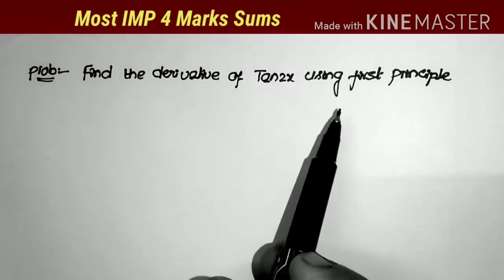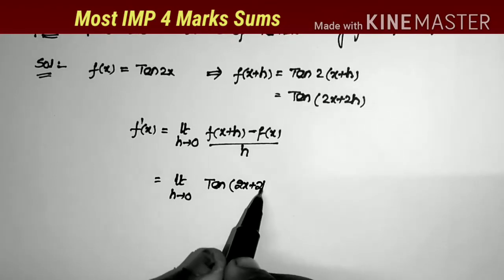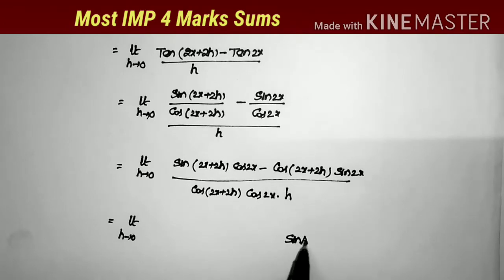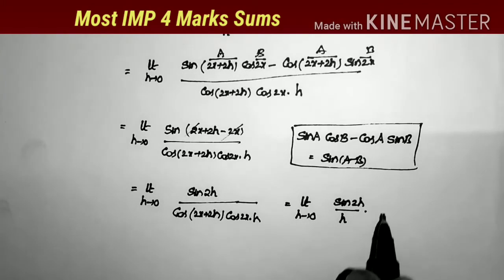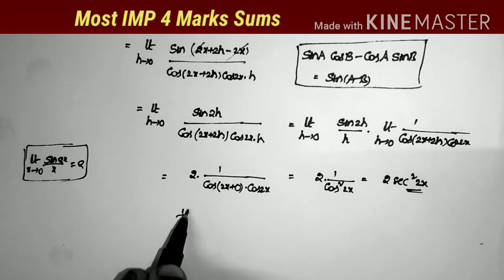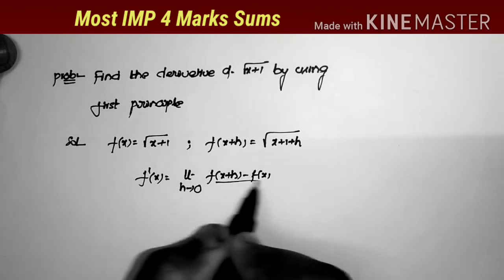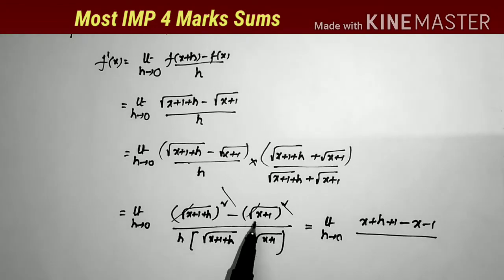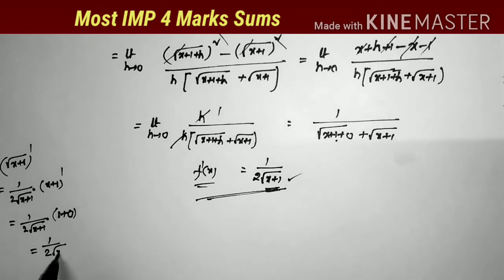Differentiation Inter 1st year || Maths 1B Differentiation